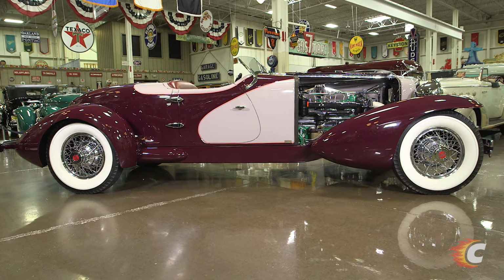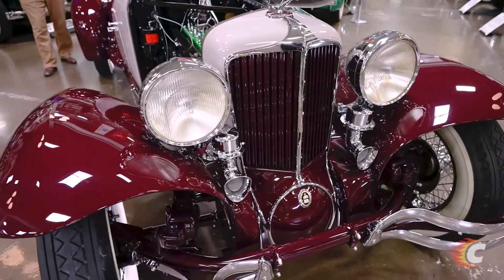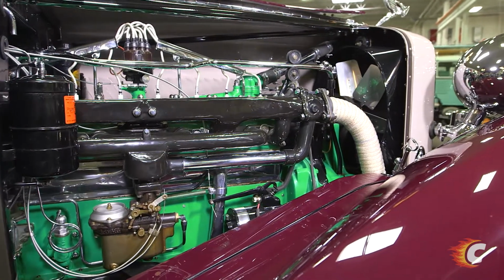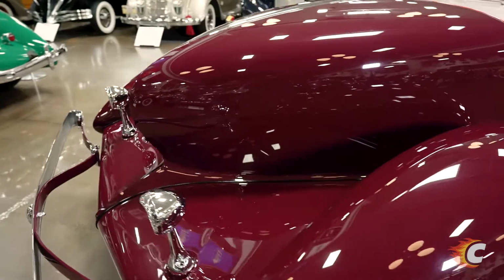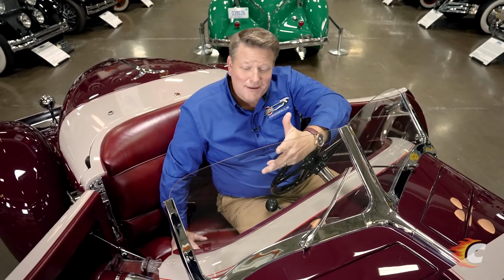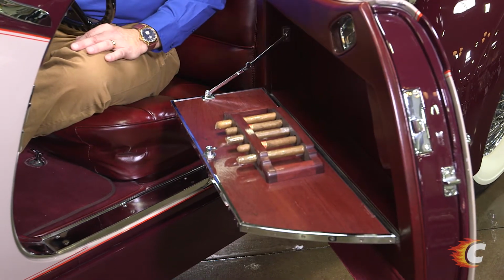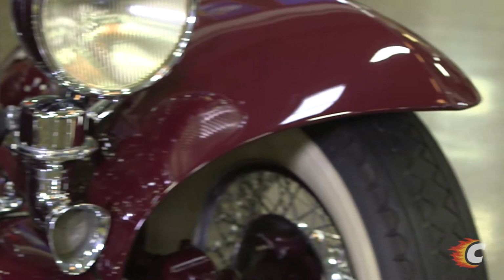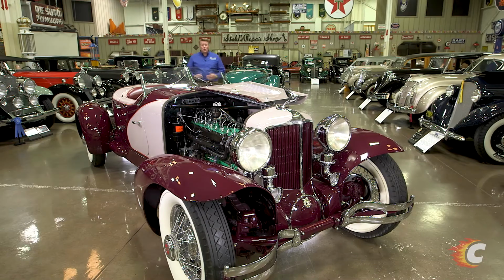"All Over The Place" The Lost Cord 1931 Le-Grande Speedster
This episode of "All Over The Place" features the exquisite 1931 L29 Le-Grande Speedster.  This meticulous recreation of the "Lost Cord" was completed in 2004 and found it's way into the collection in 2012.

While in the collection, the vehicle was the subject of Canadian artist Jay Koka painting used for the 2016 Eyes On Design poster and catalog cover.